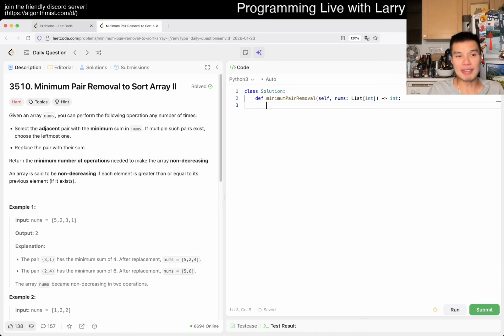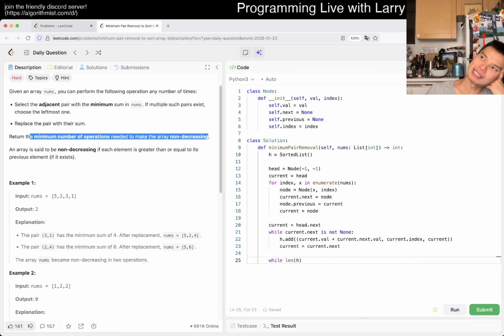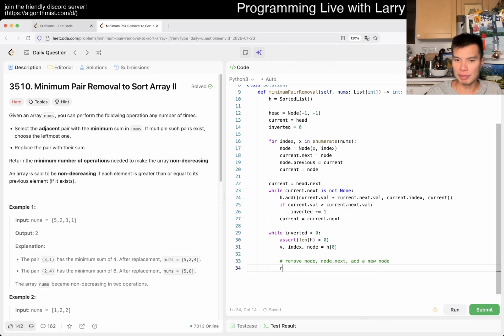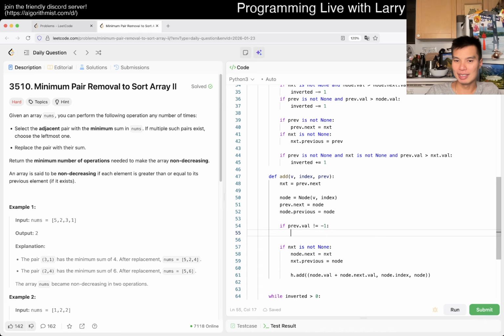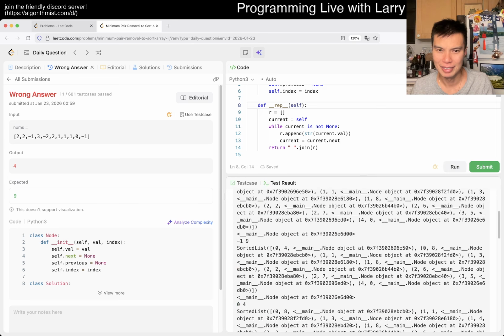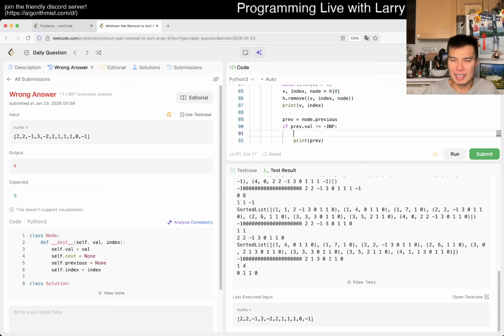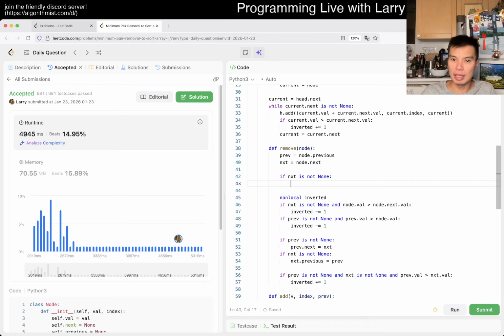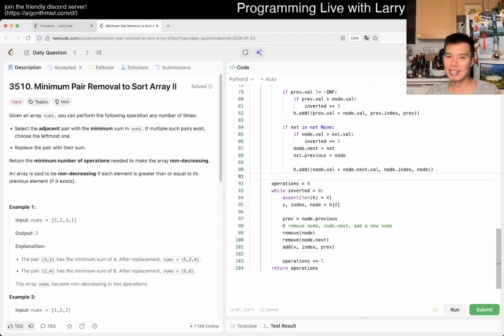Daily Leetcode #2124: Jan 23, 2026 - 3510. Minimum Pair Removal to Sort Array II